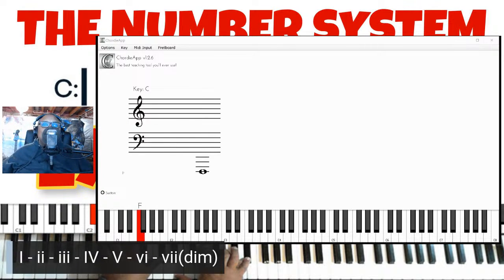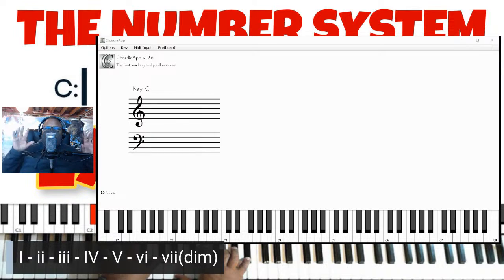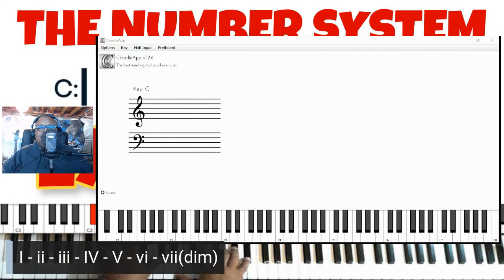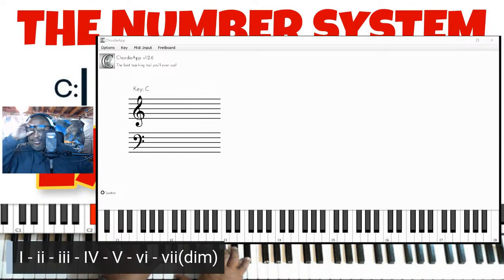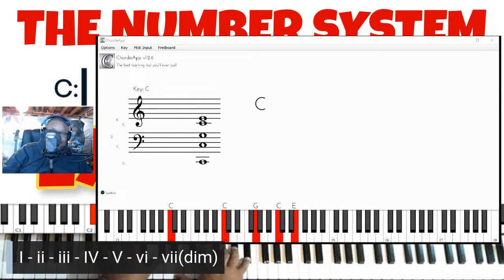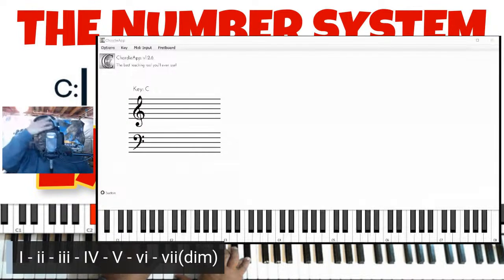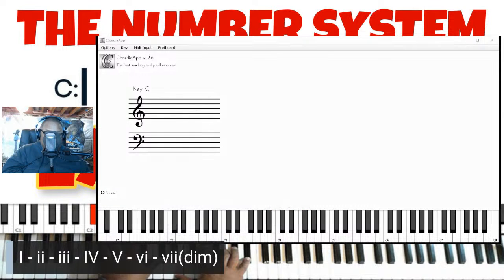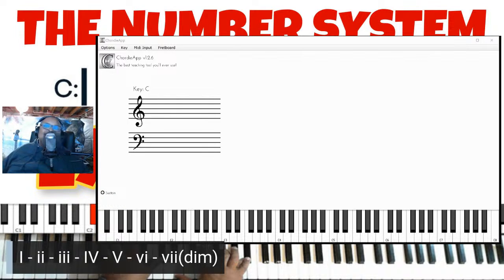THE NUMBER SYSTEM EXPLAINED! LIVE STREAM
Tonight, will be doing an introduction into understanding the number system.